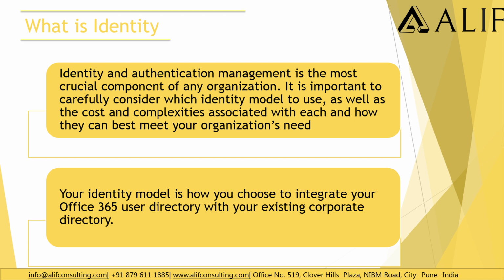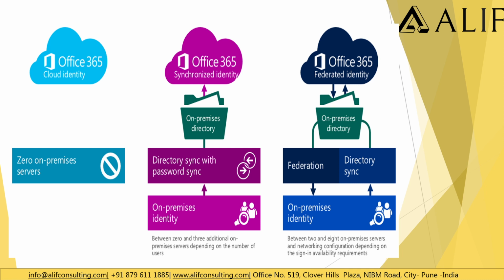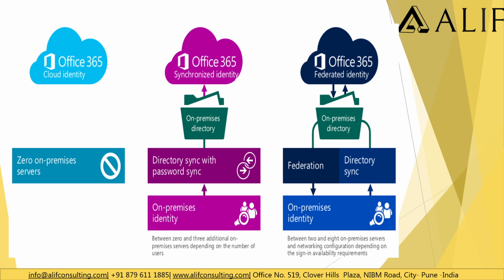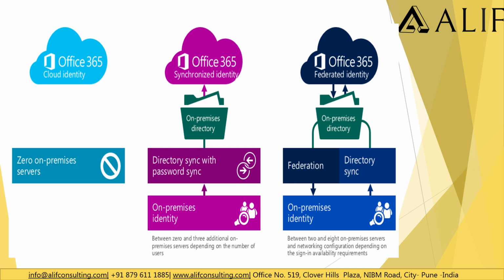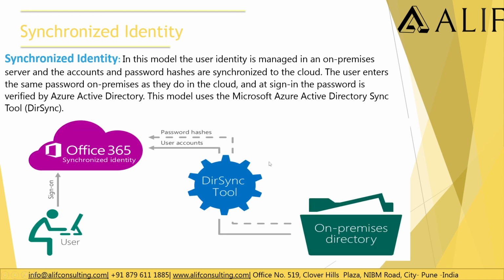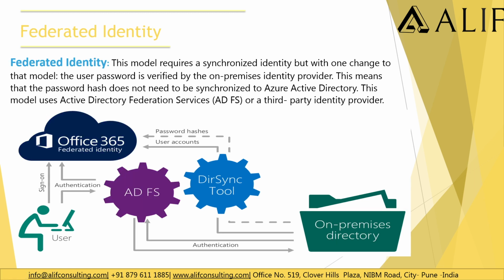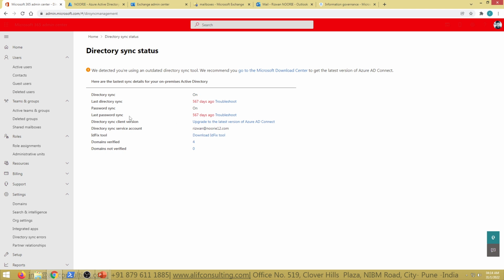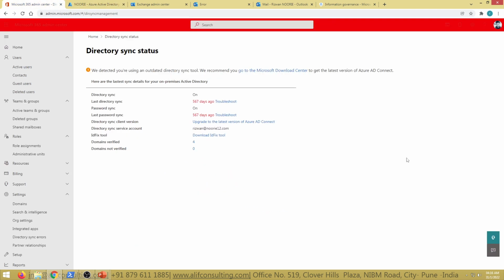Discover the various Identities in Office 365